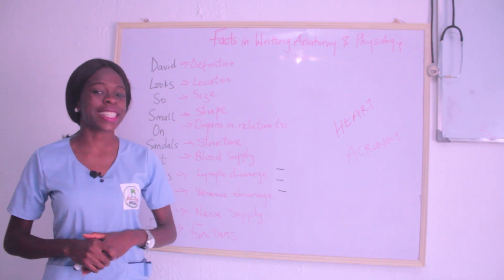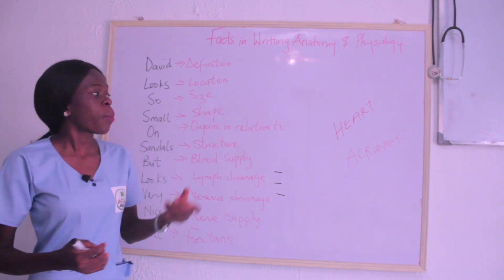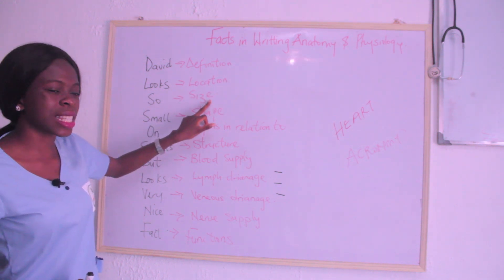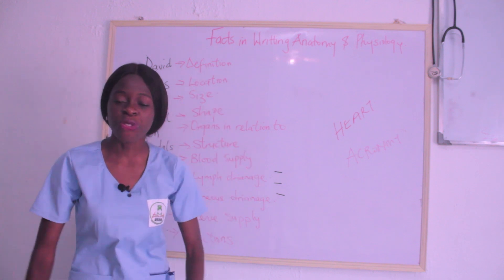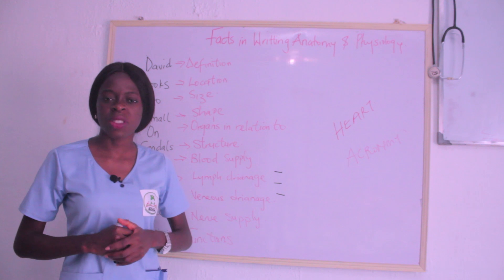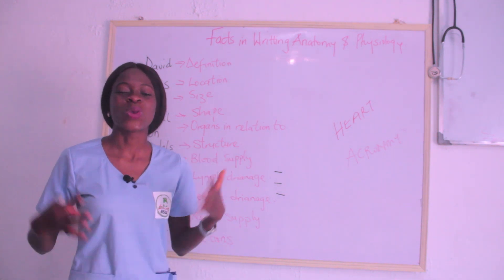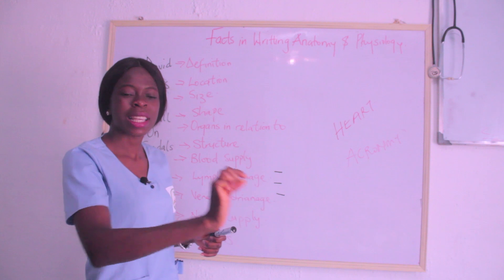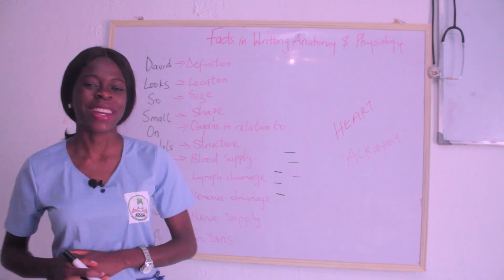Anatomy and physiology made easy